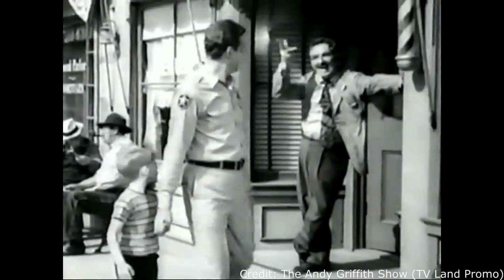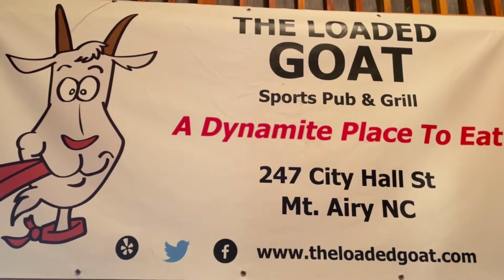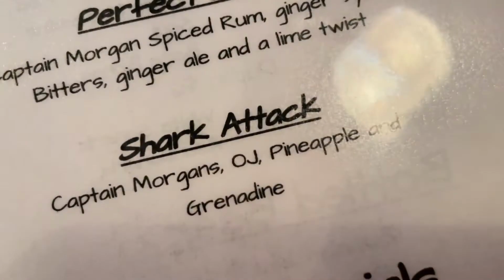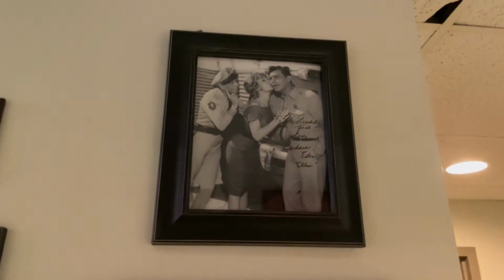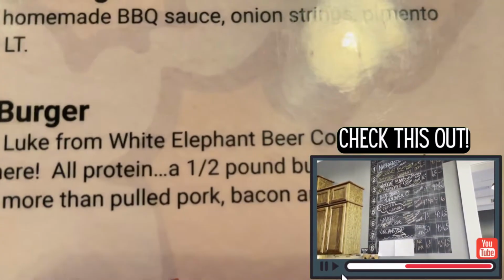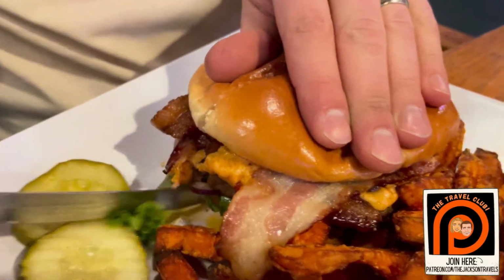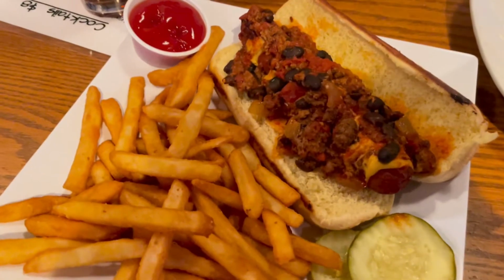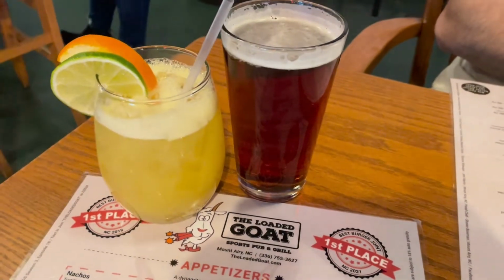Mayberry's Loaded Goat Restaurant- The Andy Griffith Show (Mount Airy, NC) | TJT: Pit Stop #2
Come along as we visit a REAL LIFE Andy Griffith inspired restaurant staring Jimmy, the Loaded Goat! Experience some of the food and atmosphere of Mayberry.

--- Our Gear ---
Sony Alpha ZV-E10
Tiffen 405UVP 40.5mm UV Protection Filter
GoPro HERO10 Black
BOYA MM1+
KAKA Sling Bag
Shure SM58
Behringer XM8500
SanDisk 256GB Extreme microSDXC
AMD Ryzen 9 5900X
MSI MPG X570
WD BLACK 2TB SN750

Welcome to the Jackson Travels! We are a husband and wife duo taking on the many adventures in North Carolina and surrounding states! We hope to see you on our next adventure!

"Adding a Small Town Touch Wherever We go!"

Also, please be sure to Like and Follow our other Social media Accounts so you never miss out on new content!